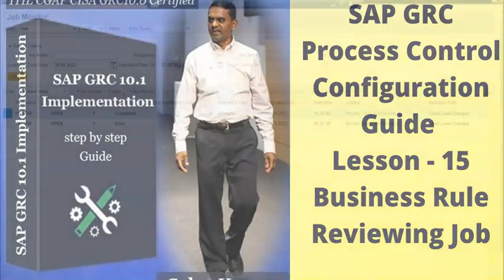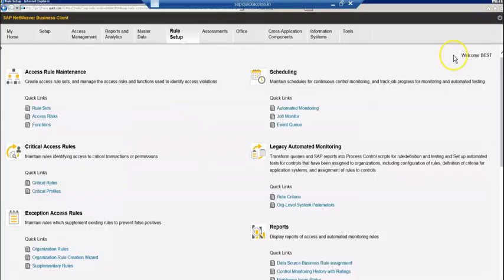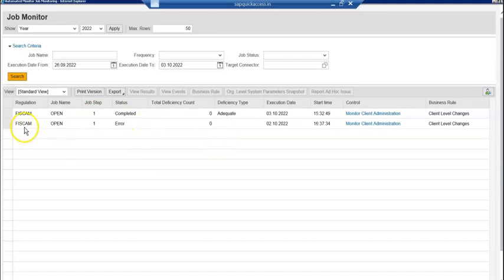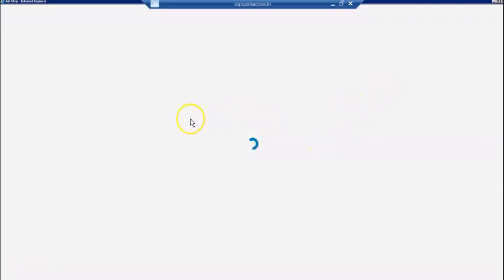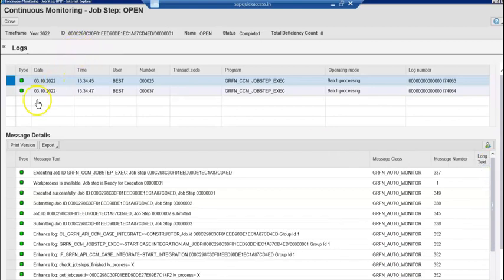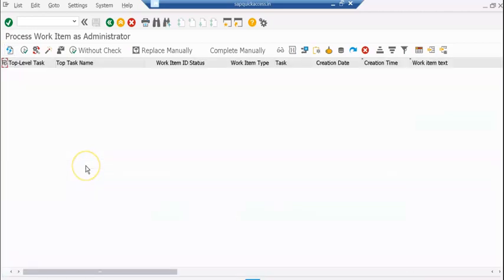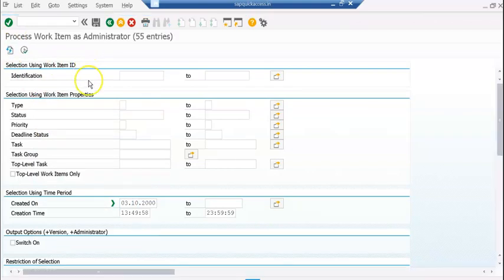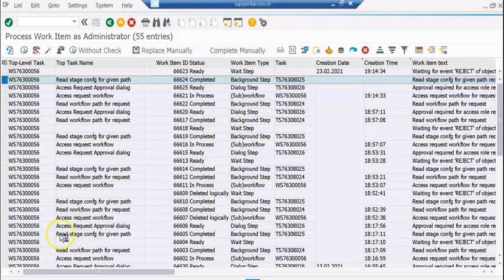Learn to Implement SAP GRC Process Control - Configuration Steps- 15 Business Rule Job Review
This Video explains the Process for Implementing the SAP GRC Process Controls

In this video, we are looking at how to Schedule the Business Rule and review the job

Read this book to gain knowledge on SAP Controls